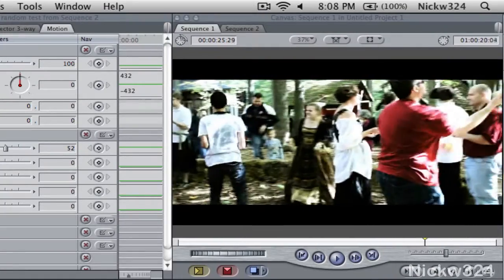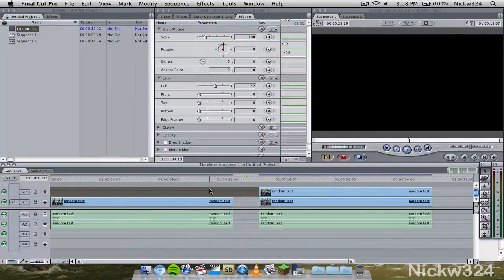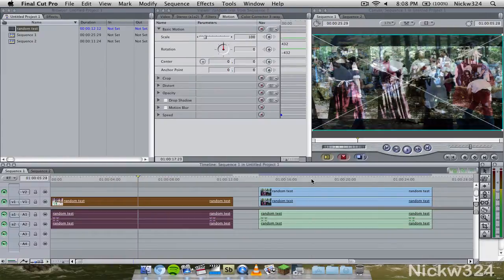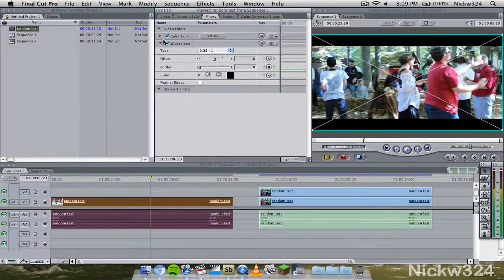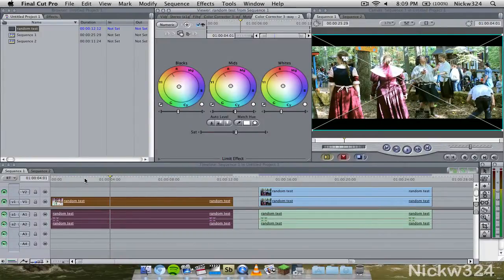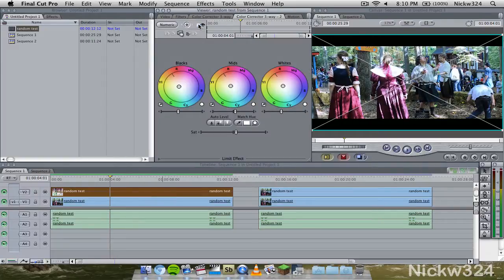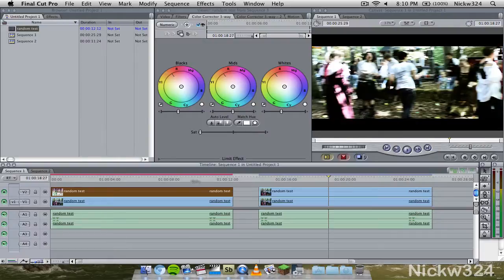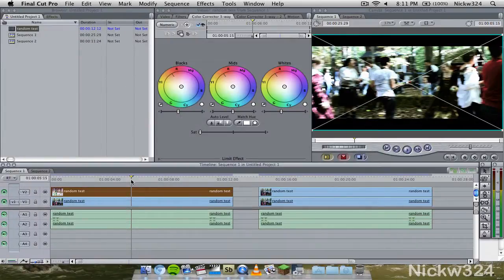How to Make a Film Look In Final Cut Pro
For a lot of my recent projects I have been using this technique to create a more cinematic look. This is how I choose to do it but you can use any other technique that works for you.

All the footage in this tutorial was shot with the Cannon T3i At 1080p 30 FPS with the h.264 codec, and converted to 720p at 30 FPS with the Apple Intermediate codec for easy editing with final cut pro.

If your going for a complete film look also try shooting at 24FPS rather than 30FPS. If you would like I will also post some footage with this effects shot at 24FPS.